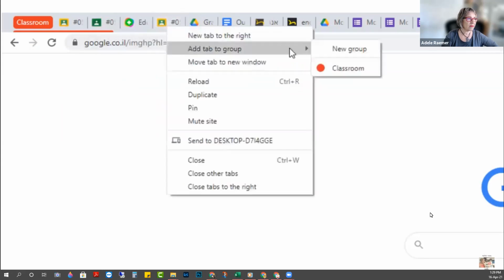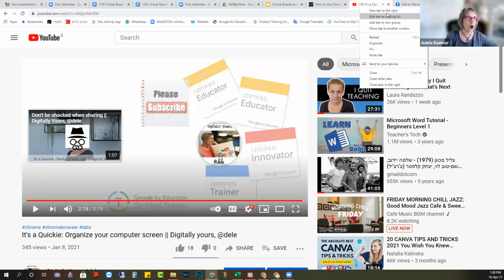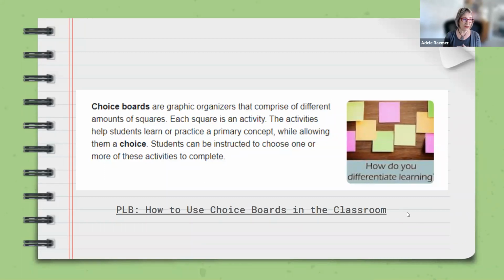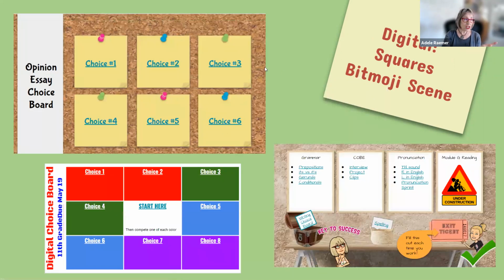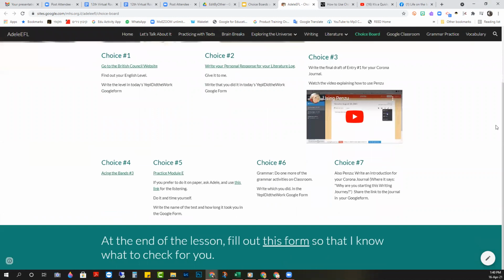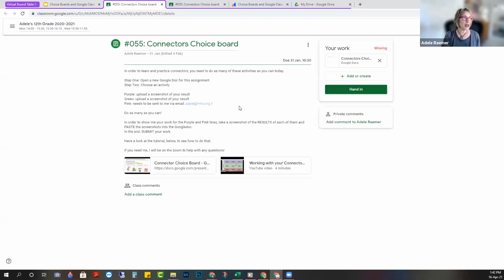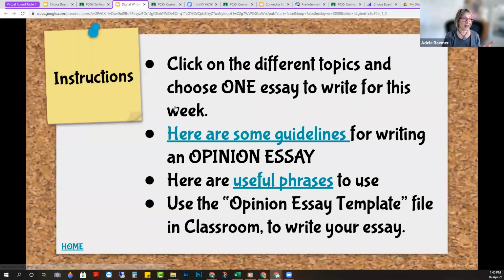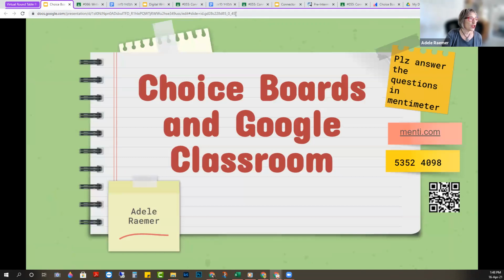Adele Raemer: Incorporating Choiceboards into Google Classroom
This presentation by Adele Raemer took place in the framework of the 12th Virtual Round Table Web Conference, 15-17 April 2021:

I love choice boards, and I LOVE Google Classroom, and I have struggled with figuring out the most efficient way of incorporating them. I want to share what _I_ have figured out, and will be happy to see if others have any different suggestions.

Israeli EFL teacher and teacher trainer, Google Academy trained, YouTuber who loves digital pedagogy.

Here are the slides I used

Here is a gift for you all: a template for a Choice Board, already interlinked to different slides within the presentation. Make your own copy and add your own content.

Finally, from my YouTube channel: a recording of a webinar I gave entirely about making a choice board.